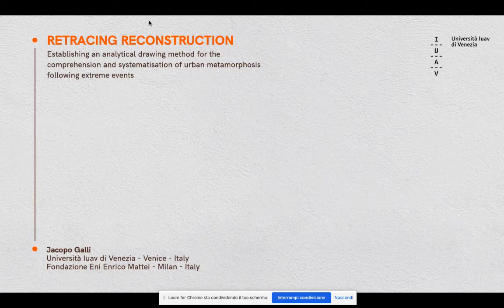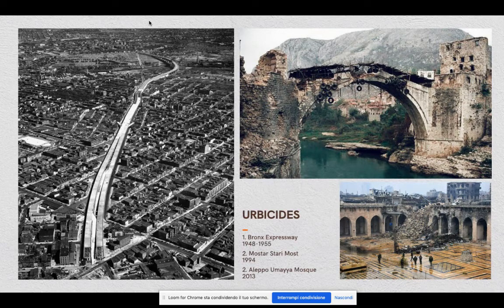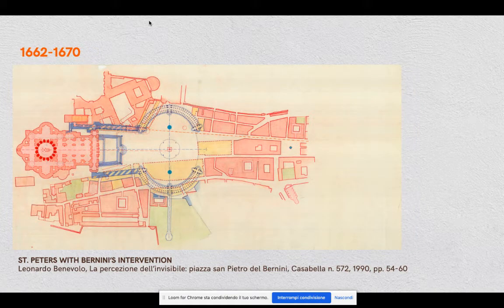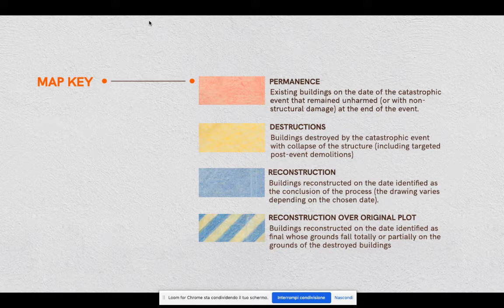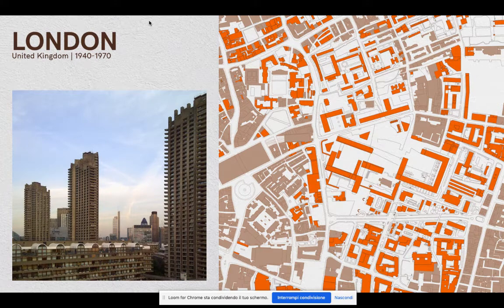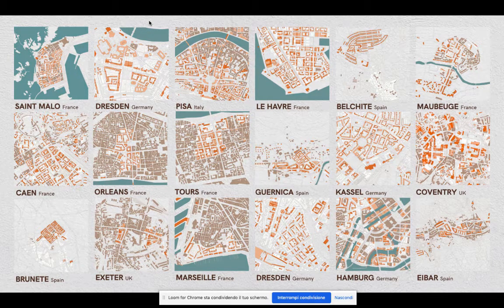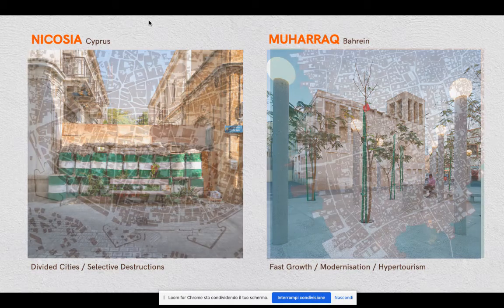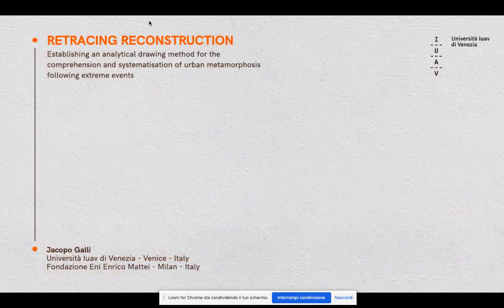AU2020 Retracing Reconstruction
Retracing Reconstruction. Establishing an analytical drawing method for the comprehension and systematisation of urban metamorphosis following extreme events.
By
Jacopo Galli

Architecture & Urbanism in the Age of Planetary Crisis, 23-24 October 2020, Ecodemia, London United Kingdom